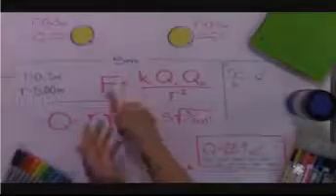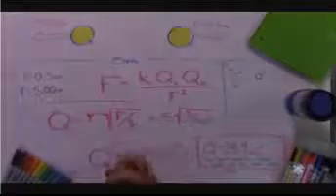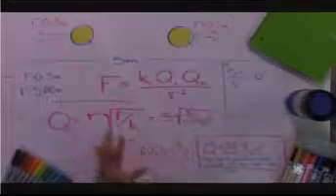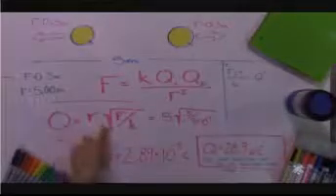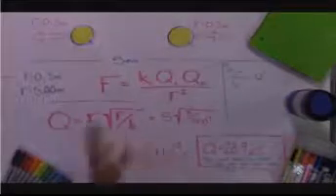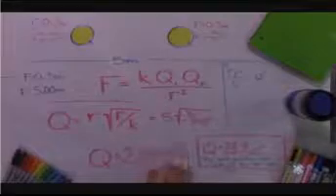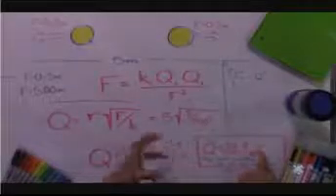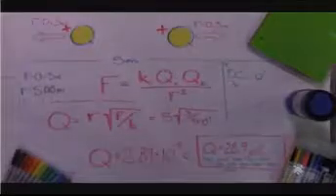Forces Between Charges